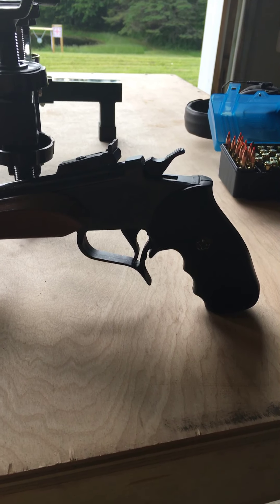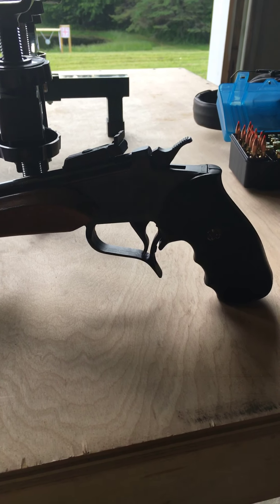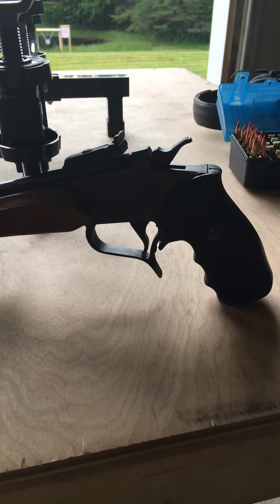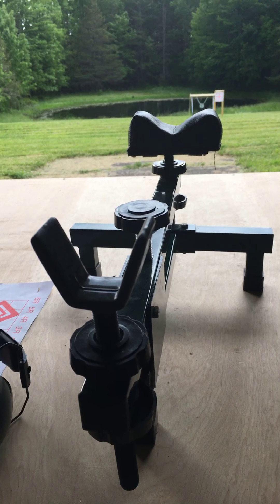6mm TCU test firing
6mm@25 yards